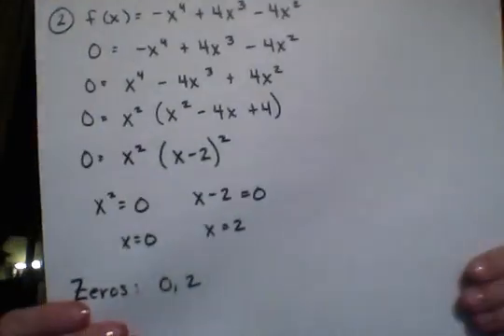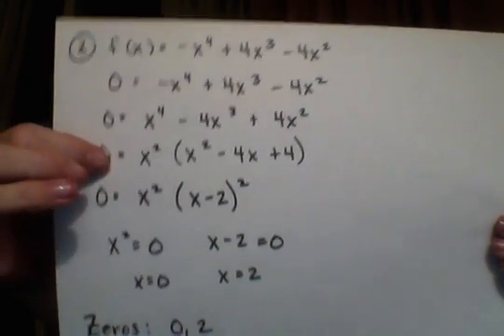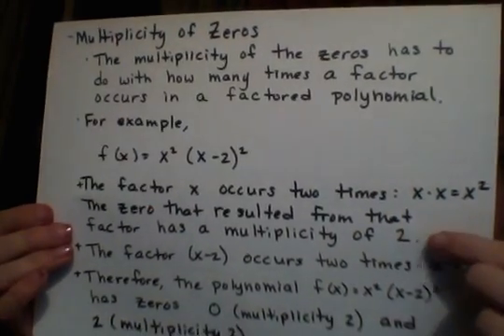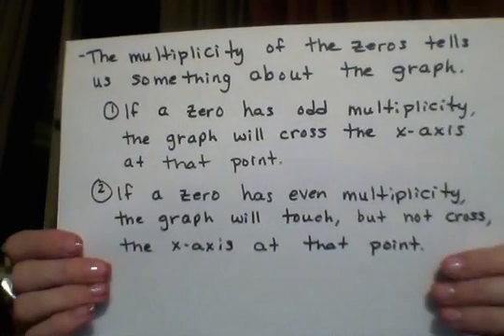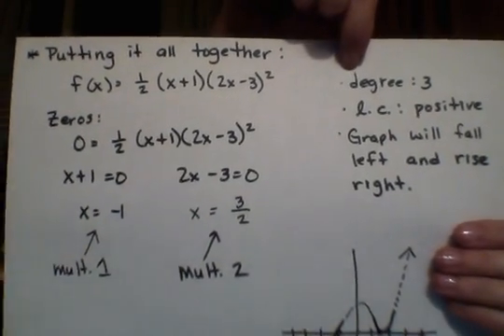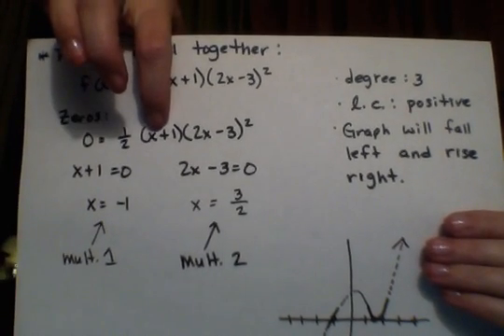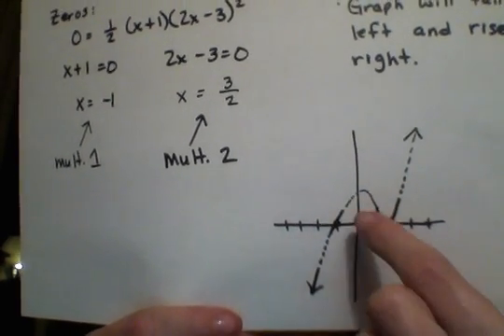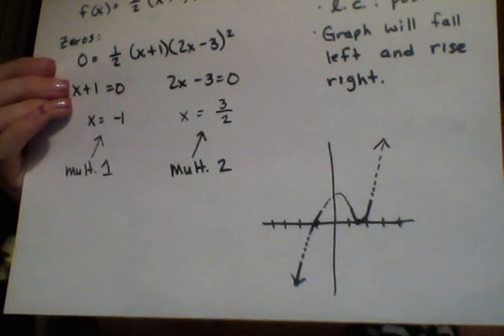Polynomial Functions 2